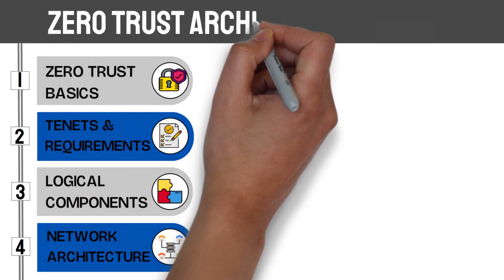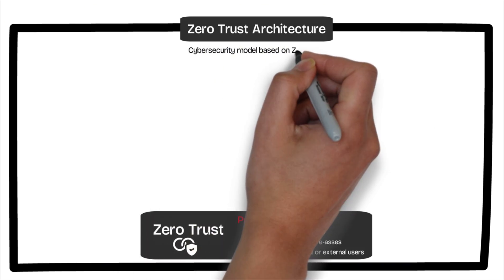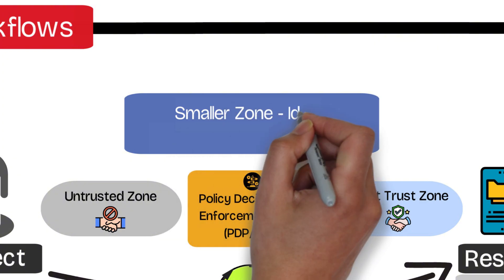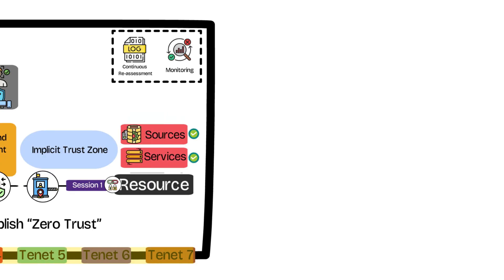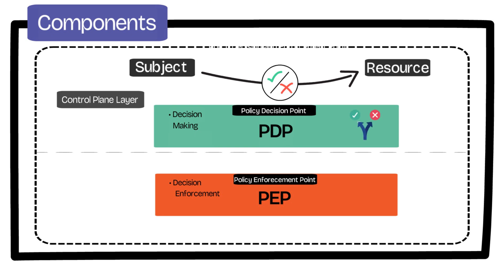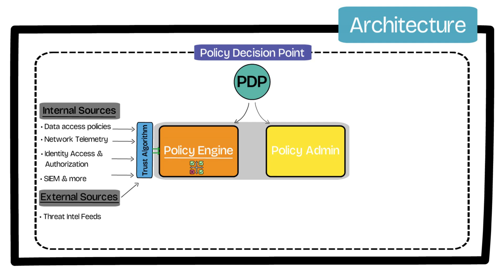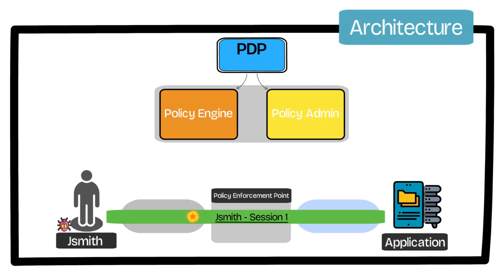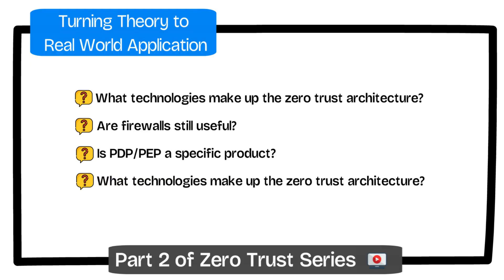What Is Zero Trust Architecture (ZTA) ? NIST 800-207 Explained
In this video, we break down Zero Trust Architecture (ZTA) using the official guidance from NIST 800-207, the gold standard for Zero Trust frameworks

You’ll learn how Zero Trust works, why it’s essential in modern cybersecurity, and how to design and deploy it effectively across your enterprise network. Whether you’re an IT leader, security engineer, or CISO, this video is packed with practical insights to help you confidently adopt a Zero Trust model.

⏱️ Timestamps:

00:40 – Zero Trust Basics
01:15 – Defining a Zero Trust Architecture
01:36 – The Zero Trust Workflow
03:04 – The 7 Zero Trust Tenants (Must-Haves)
04:33 – Core Components
05:04 – Policy Decision and Enforcement Point
05:47 – The Brains Behind Zero Trust
07:03 – How PDP and PEP Work Together
07:58 – The Policy Engine
08:34 – Using Zero Trust Architecture in the Real World